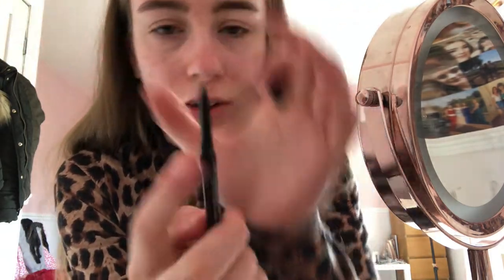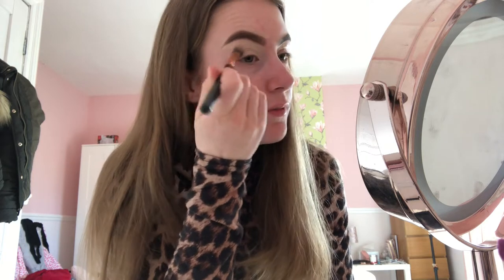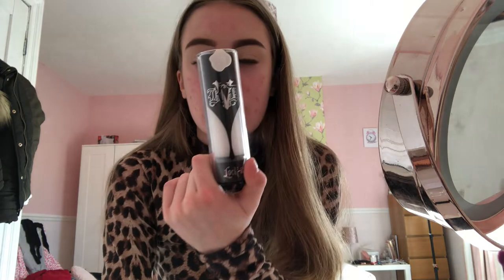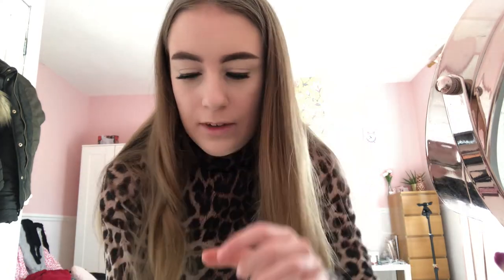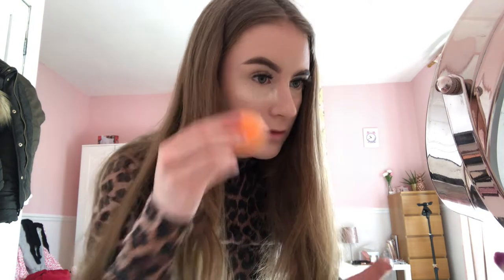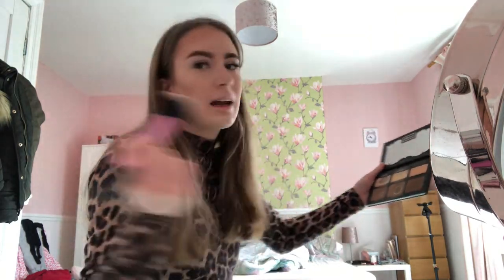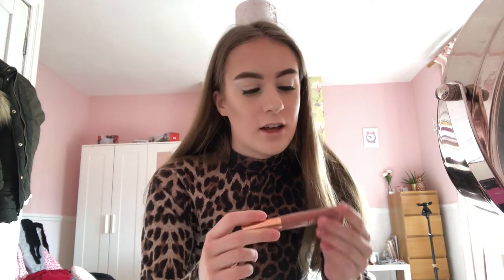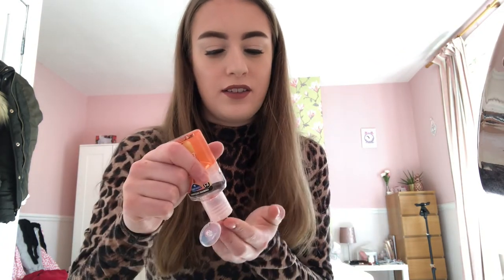My realistic makeup routine